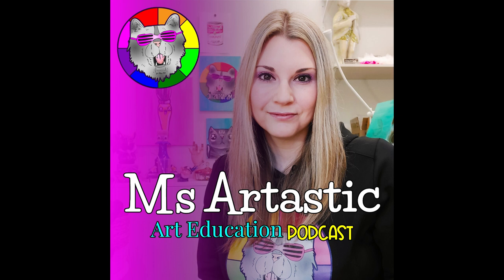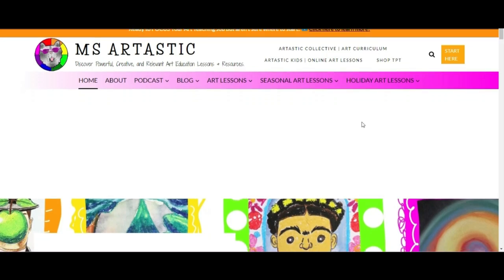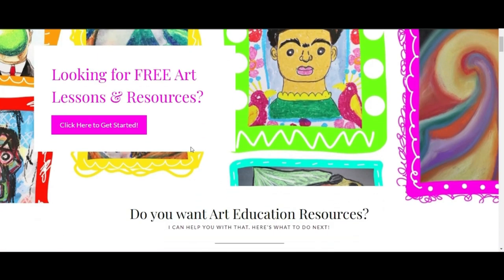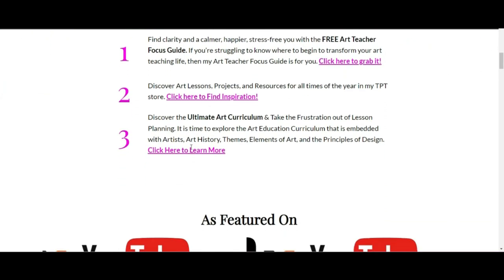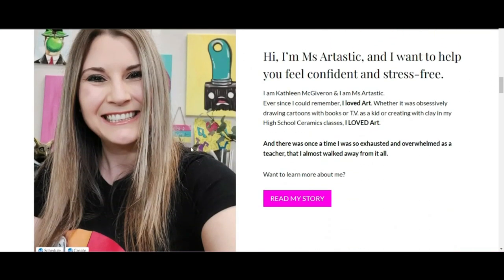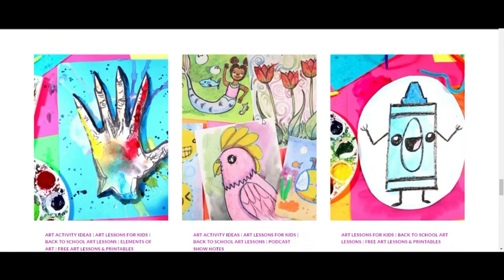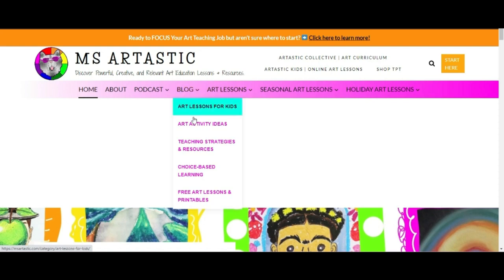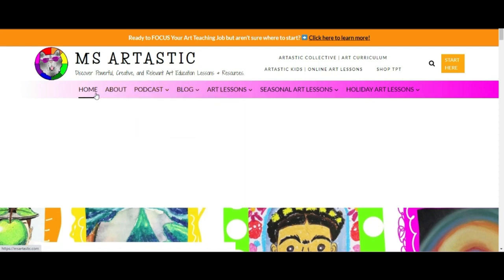The Importance of Teaching the Elements of Art to Children: Tips and Tricks | Ms Artastic Podcast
Art education is an essential part of a child's development, fostering creativity, self-expression, and critical thinking. Teaching children the elements of art is a fundamental aspect of art education, providing the building blocks for creating and appreciating art. The elements of art include line, shape, form, space, color, value, and texture, and are used to create visual compositions that communicate ideas, emotions, and messages.

Today we will explore the importance of teaching the elements of art to children and provide tips and tricks for effectively incorporating them into art education. Whether you're a teacher, parent, or caregiver, understanding the elements of art and how to teach them to children can enrich their lives and help them to develop important skills that will benefit them throughout their academic and personal lives.

4) Ms Artastic Blog | Art Education Resources & Tips:VISIT MY Art Education Blog